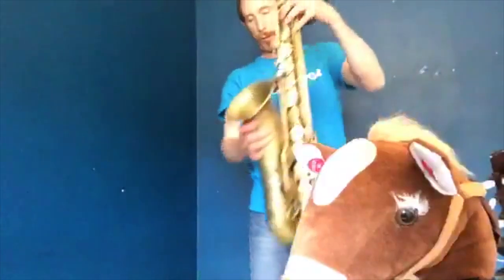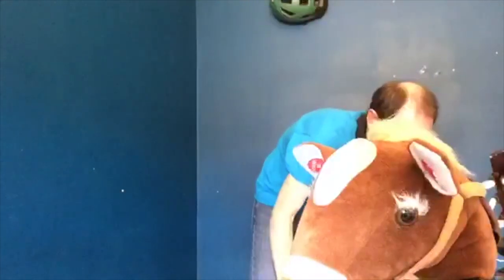Soundabout TV #25 : Let's Make Friends with a Horse!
Featuring Will Taggart, from our fantastic Soundabout charity Music Practitioner team, with songs, music and sensory fun aimed at people of all ages with PMLD and SLD as we make friends with a horse!

Have a watch and let us know any thoughts or ideas.

To make a donation to help us continue to reach people with additional needs at this particularly isolating time,